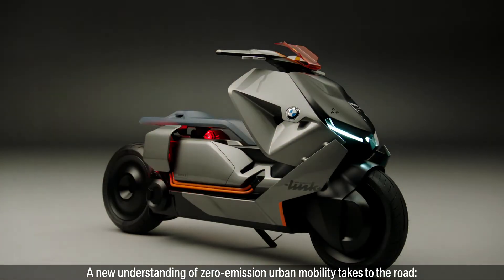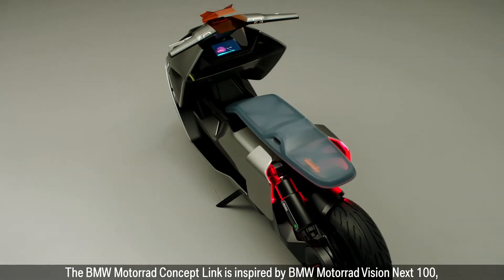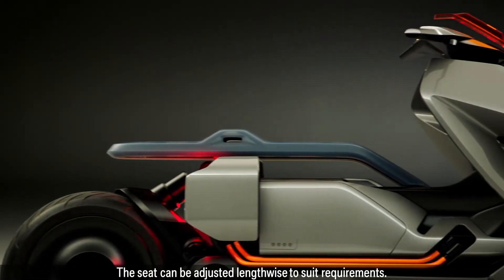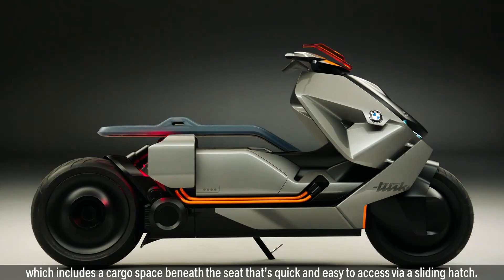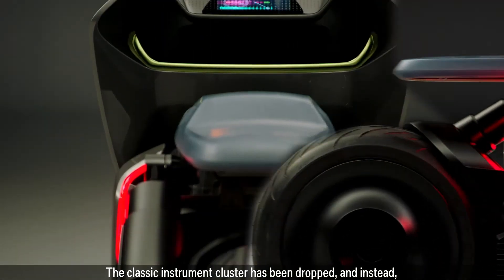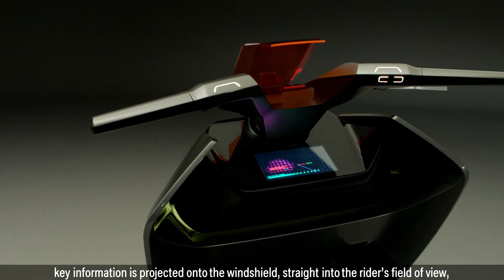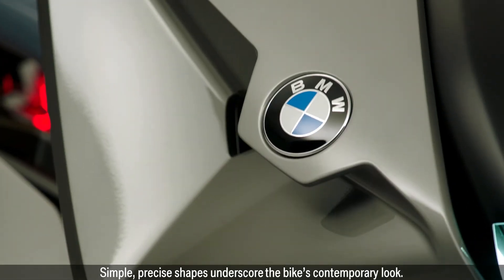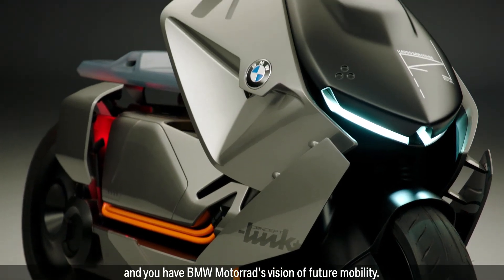BMW Motorrad Concept Link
Wouldn't it be nice if tomorrow's scooter were zero-emission?